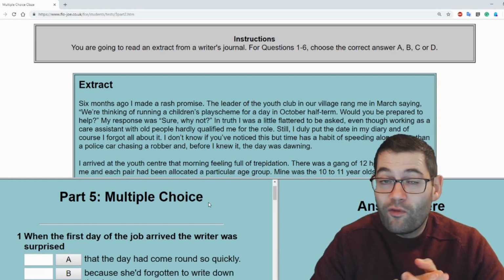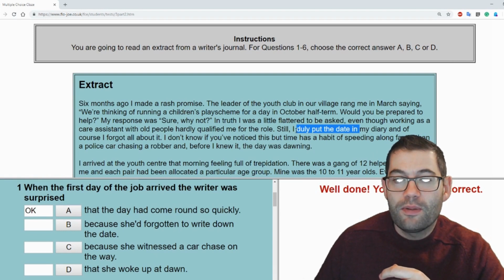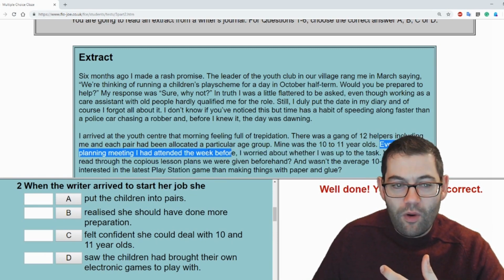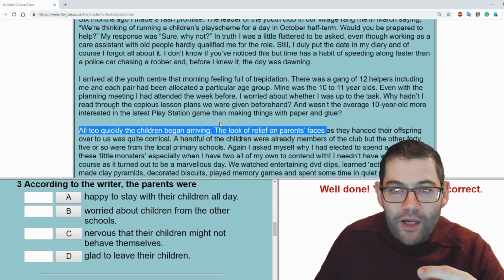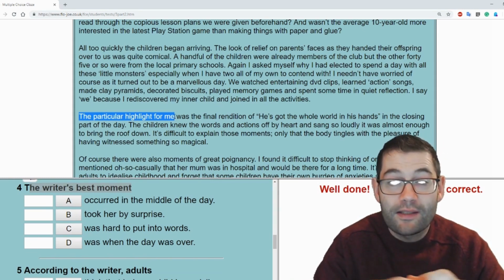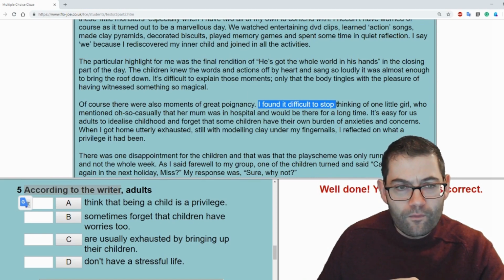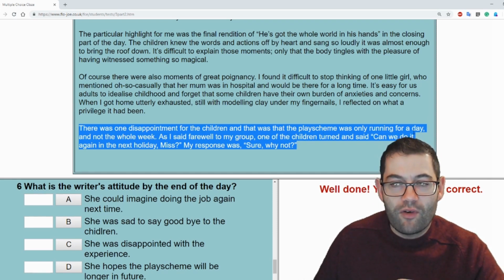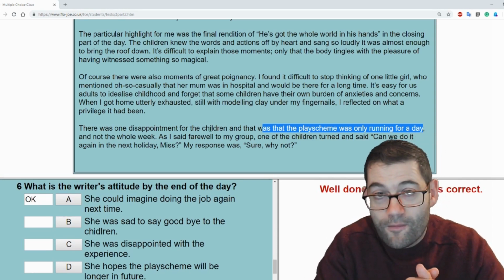FCE / First Reading part 5: Multiple Choice (flo-joe.co.uk)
This is my walk-through for the question that you can find